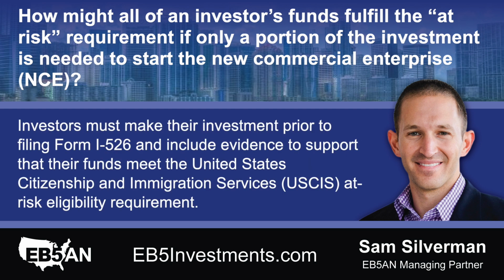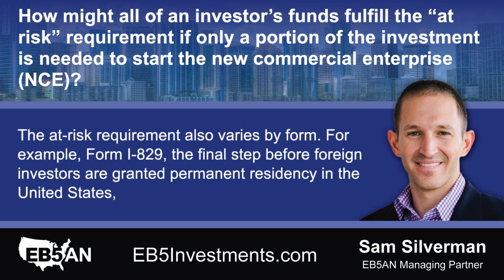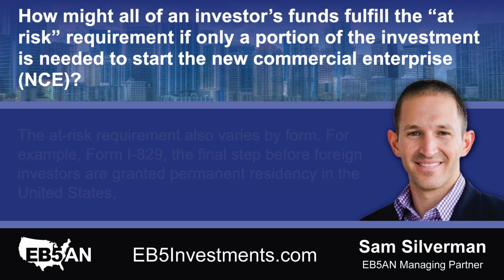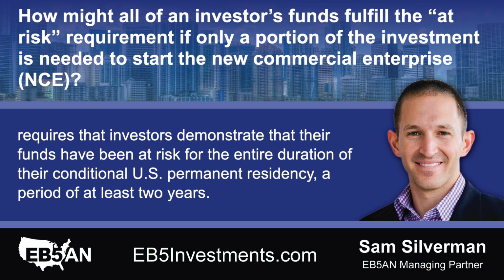How might all of an investor’s funds fulfill the “at risk” requirement if only a portion of the...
How might all of an investor’s funds fulfill the “at risk” requirement if only a portion of the investment is needed to start the new commercial enterprise (NCE)?